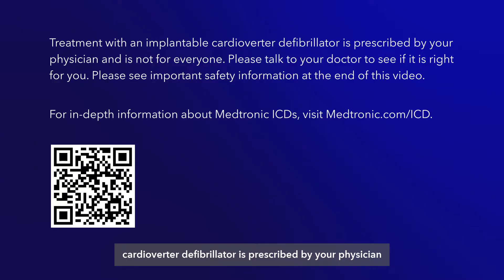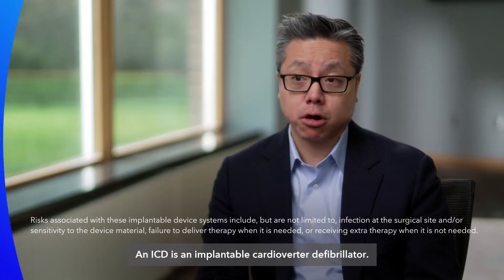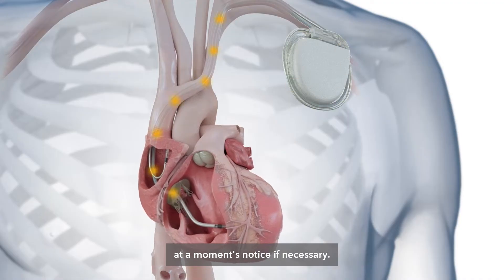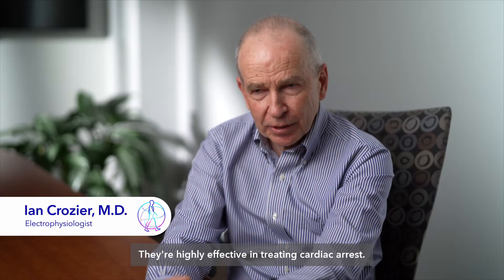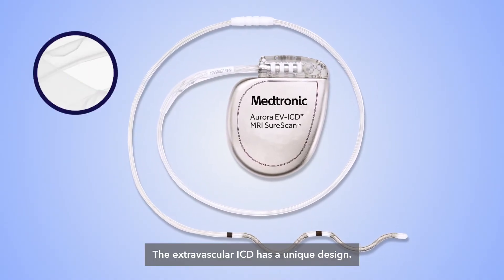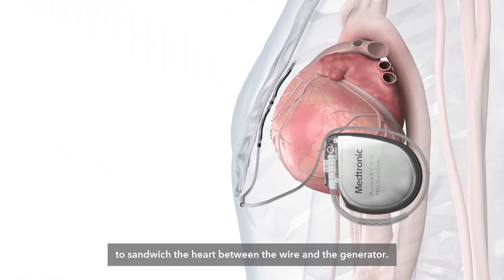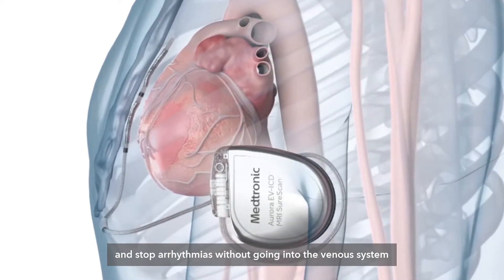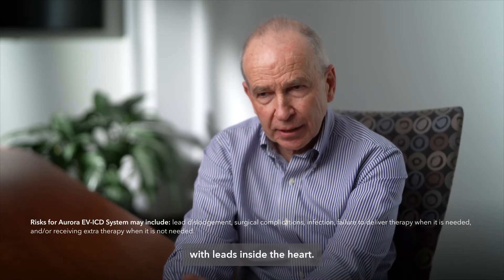What is the Aurora EV-ICD™ system?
Watch electrophysiologists explain what the Aurora EV-ICD system is and how it works.
Risks for Aurora EV-ICD System may include: lead dislodgement, surgical complications, infection, failure to deliver therapy when it is needed, and/or receiving extra therapy when it is not needed.